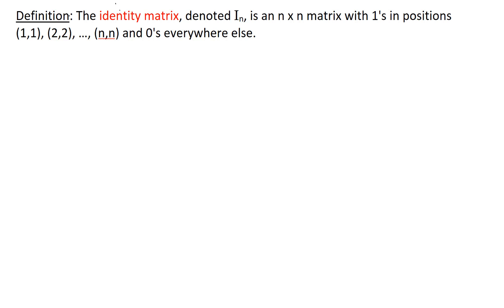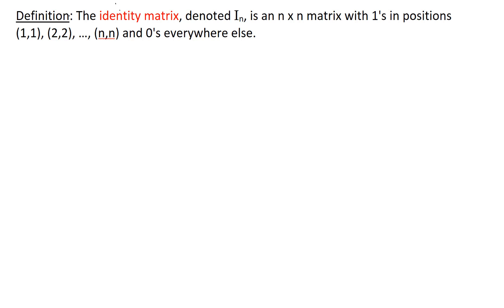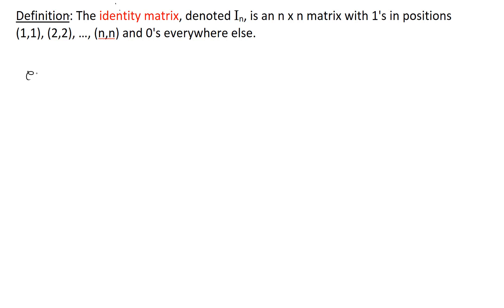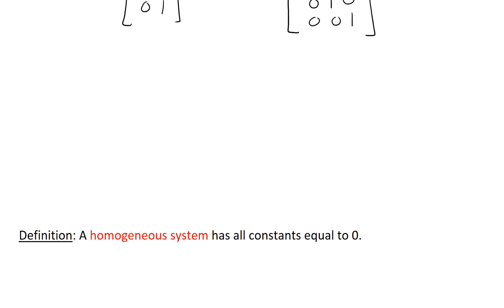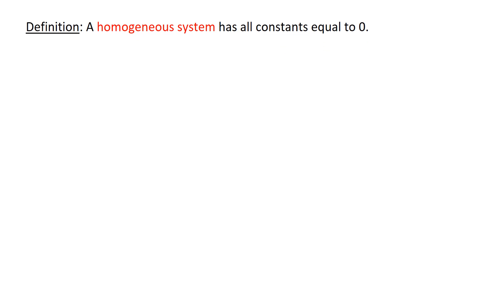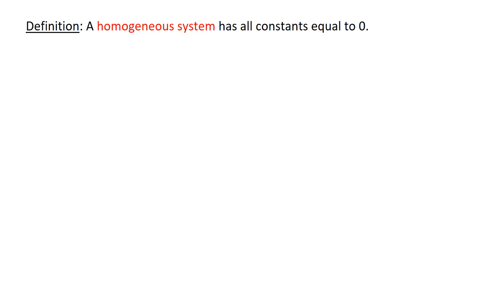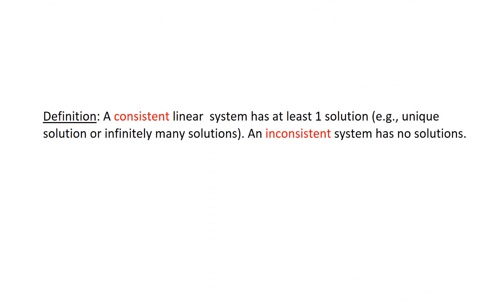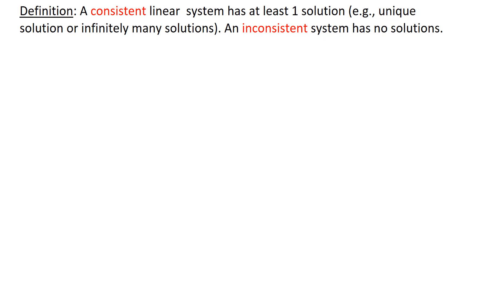Sec 1.2 Three definitions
In this video, we will define the identity matrix, homogeneous systems, and consistent vs. inconsistent linear systems.